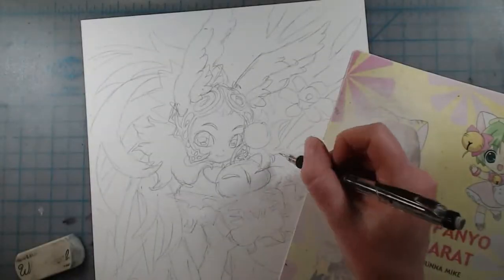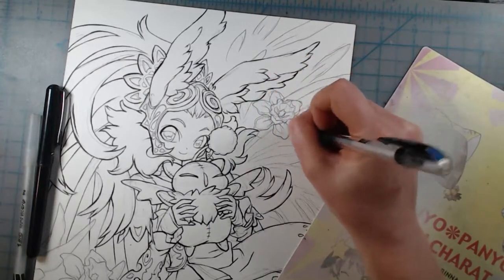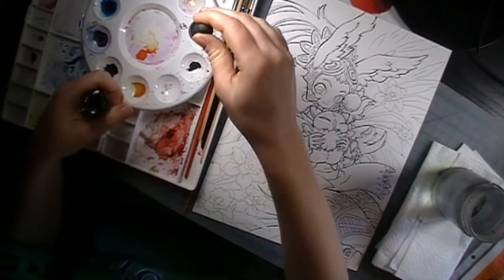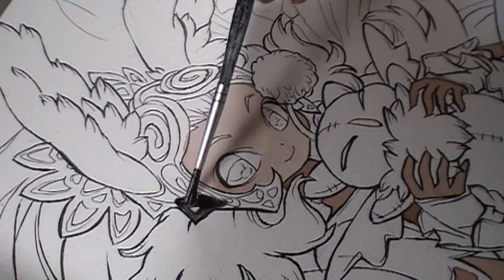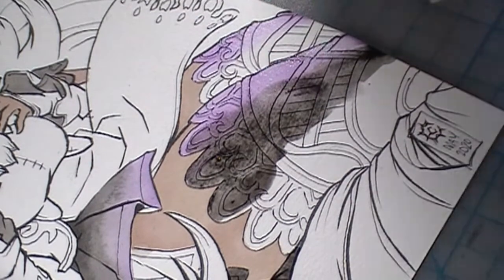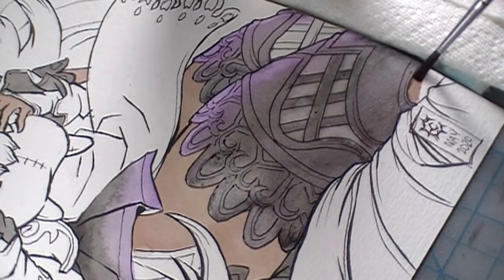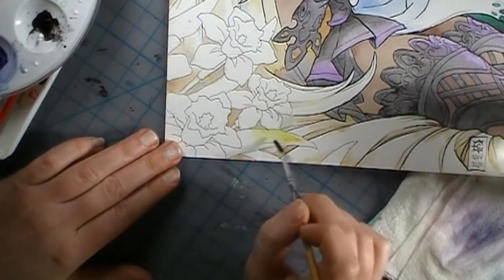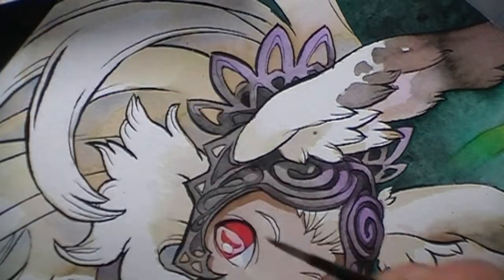Fran Watercolor Tutorial Attempt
Here is my sorry attempt at making a watercolor video tutorial. Hope you got something out of it! :)

Products of this artwork can be purchased on my Redbubble store

Time: Approx 6 hours

Tools used:
- 9"x12" montval watercolor paper
- Pentel brush pen
- Uni Lakubo pen
- Radiant concentrated Watercolors
- Presto white out
- Prismacolored pencils
- minor Adobe CS5 touch-ups

- Movavi Video Editor 11
- Blue Yetti Microphone